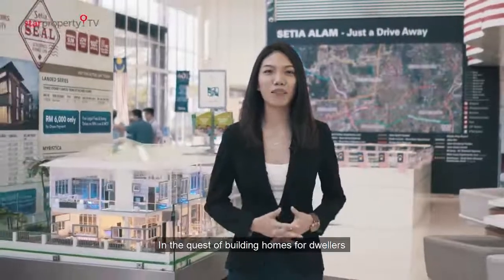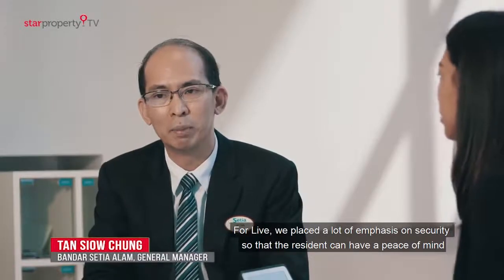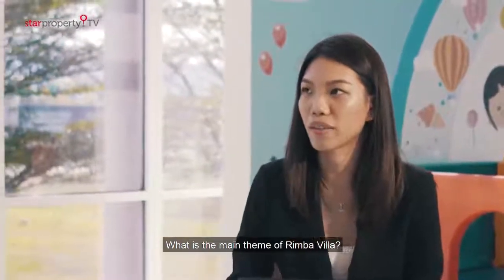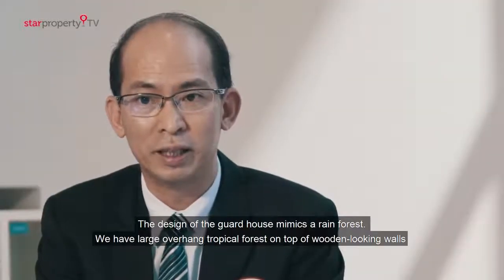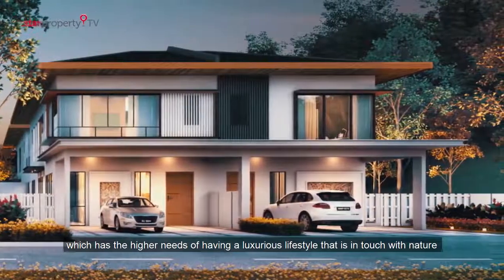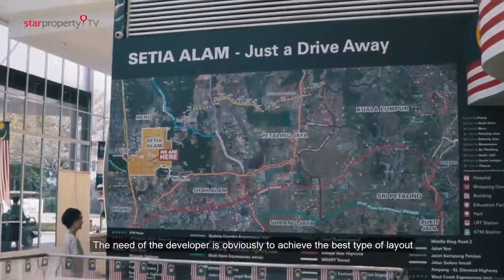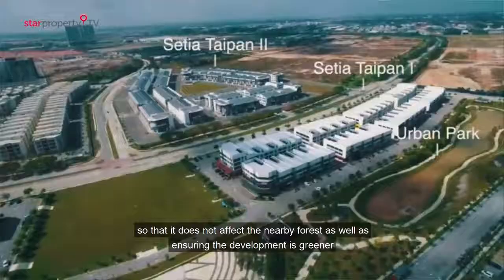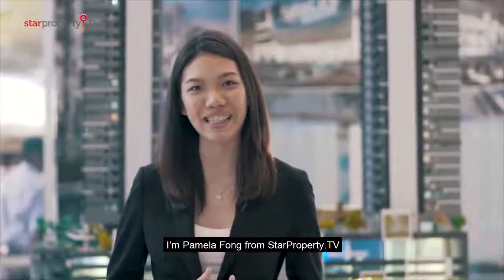Rimba Villa - An Interview with StarProperty.my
Check out this exclusive interview with StarProperty.my with Bandar Setia Alam's General Manager, Mr. Tan Siow Chung. Find out why Rimba Villa is the next best thing that could ever happen to you and your family!